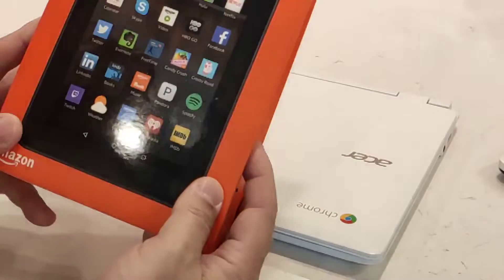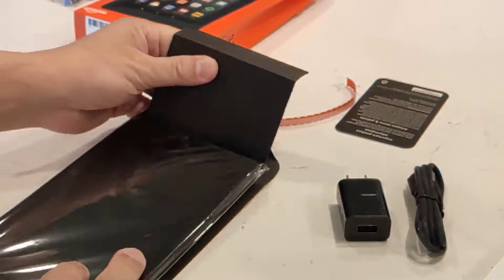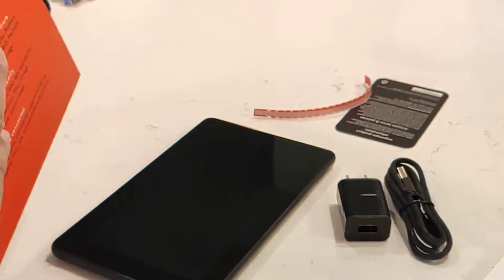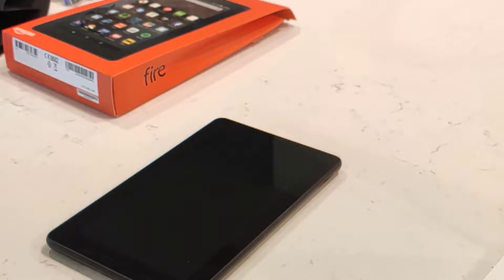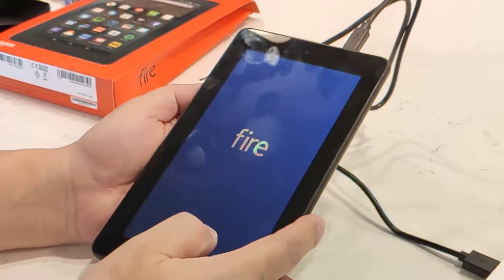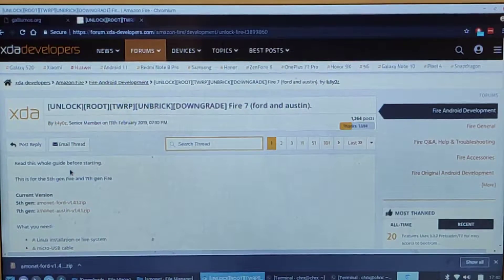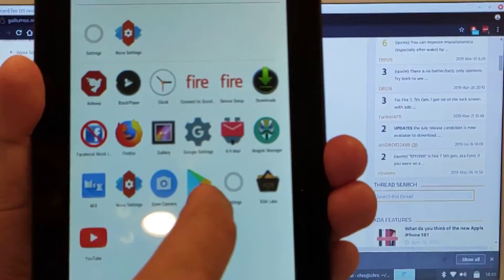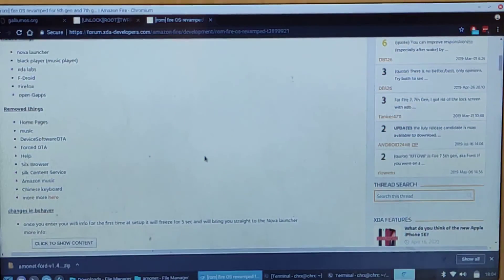Unlock Root Amazon Fire Tablet 5th and 7th Generation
Using a Chromebook with GalliumOS Linux to unlock, root, flash TWRP, install custom ROM, install Magisk.